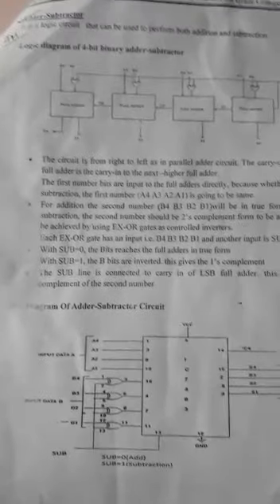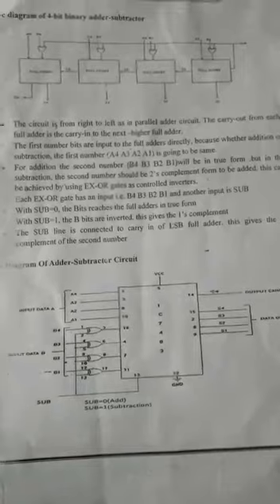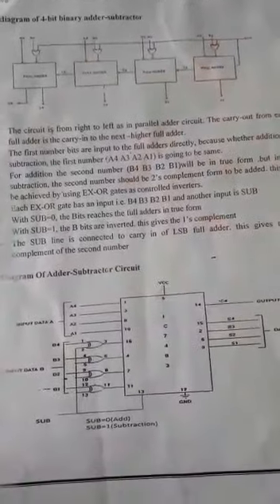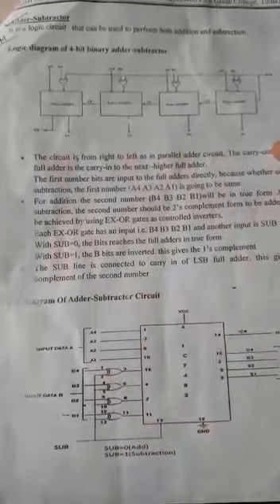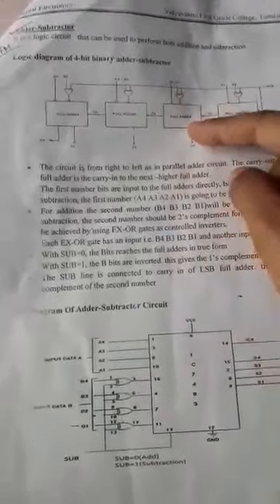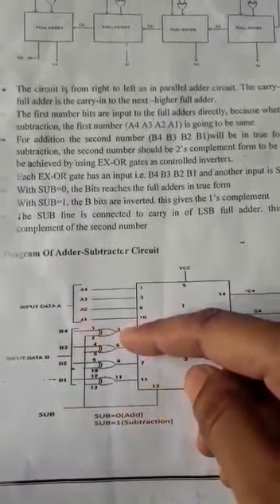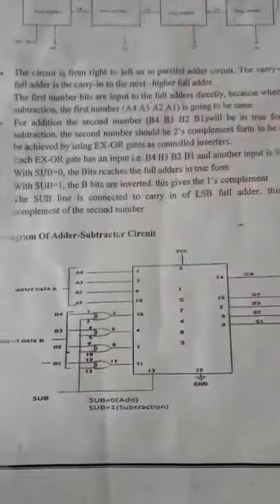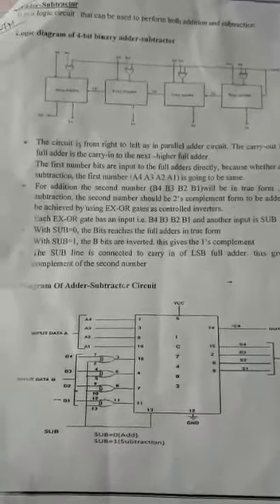Adder - Subtractor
Anuradha.T.S